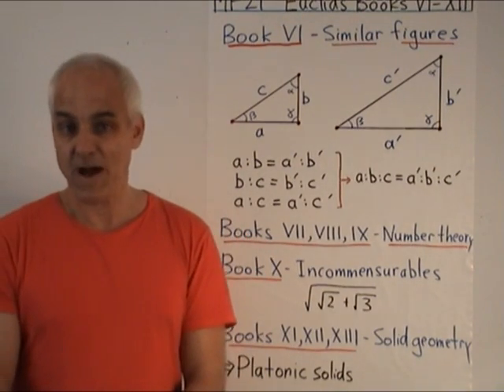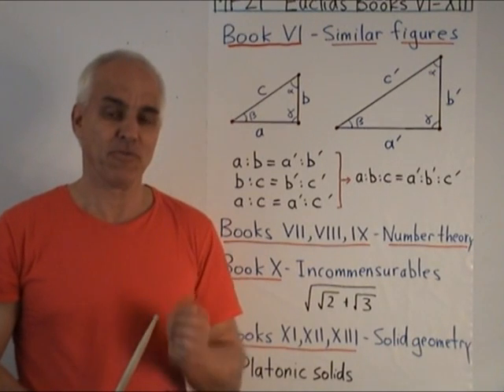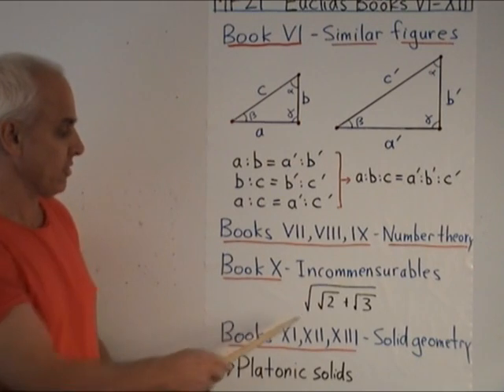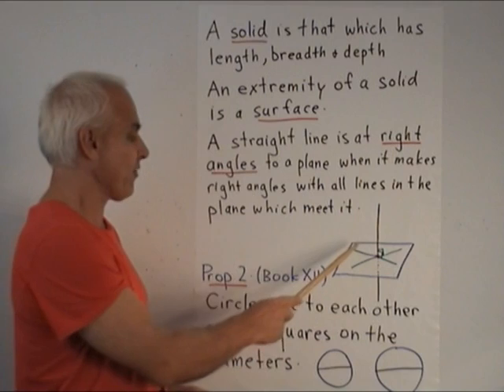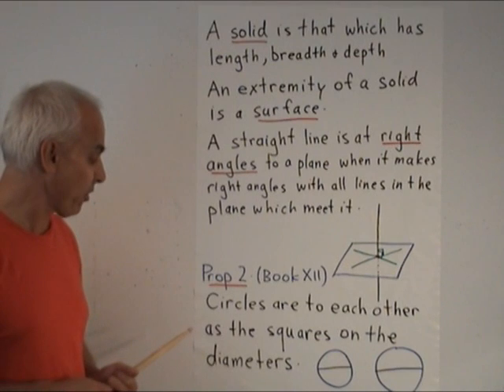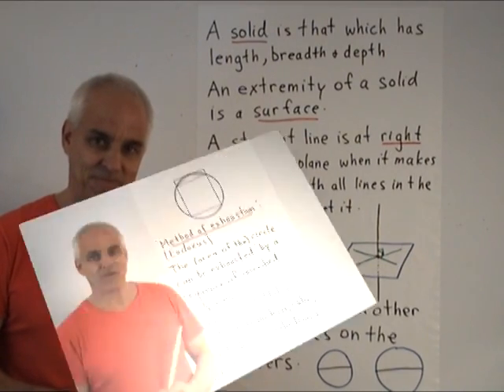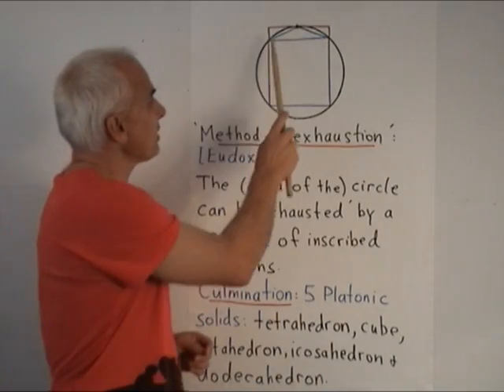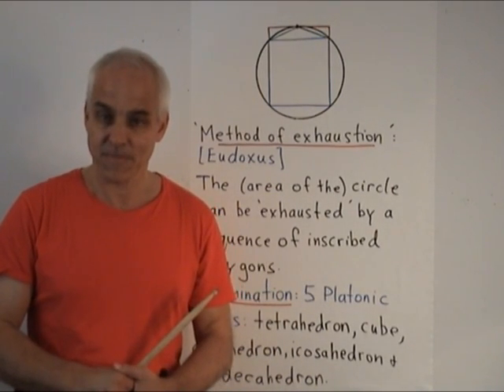Euclid's Books VI--XIII | Arithmetic and Geometry Math Foundations 21 | N J Wildberger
A very brief outline of the contents of the later books in Euclid's Elements dealing with geometry. This includes the work on three dimensional, or solid, geometry, culminating in the construction of the five Platonic solids.

Video Content
00:00 Intro to Euclid and three dimensional geometry
3:03 Definitions for solid geometry
5:10 'Method of exhaustion' (Eudoxus)